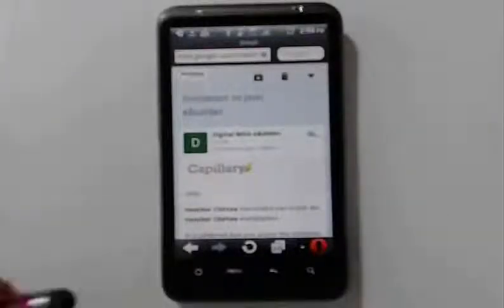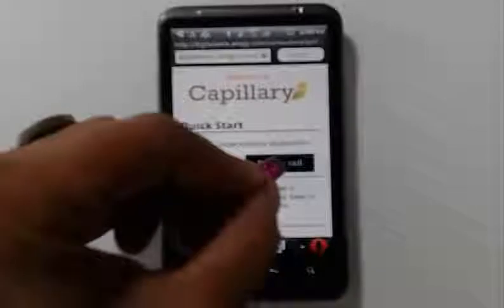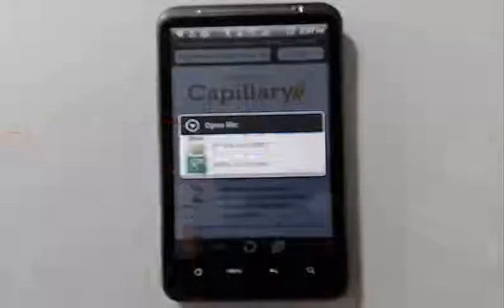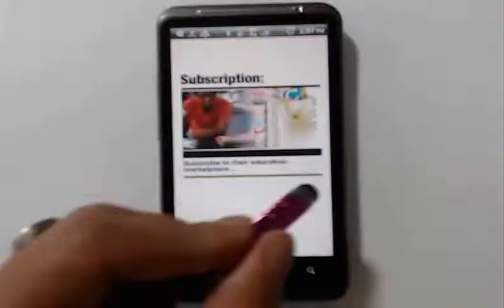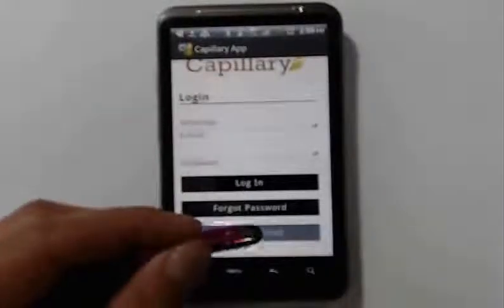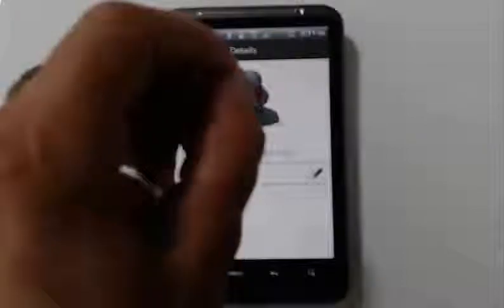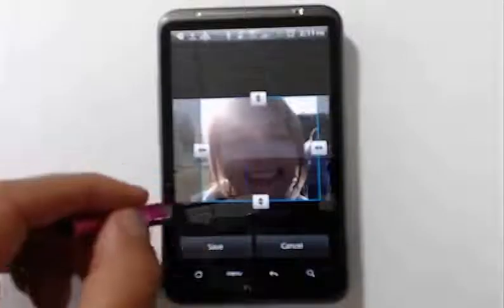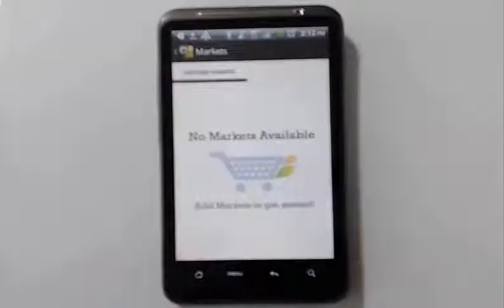Access and Installation on the Droid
Bring Your Own Device (BYOD)
Learn how to set up your Capillary eBook project and deliver classroom curriculum to smartphones and tablets. Teachers can create a marketplace and create downloadable projects for students, and in turn students can create their own projects for teachers and friends to view.

HP Catalyst Academy - Earn the badge when you take the course